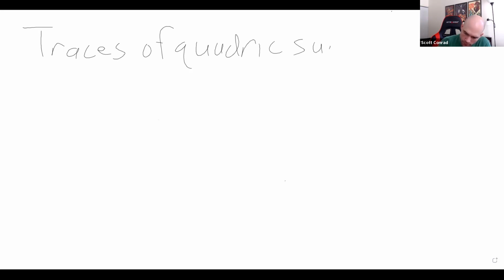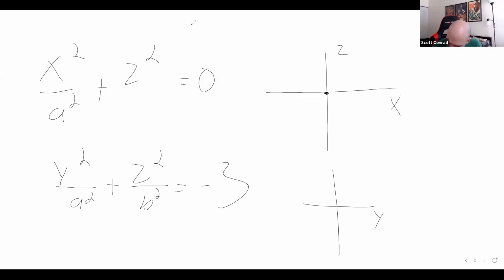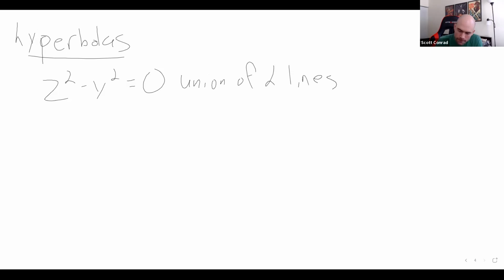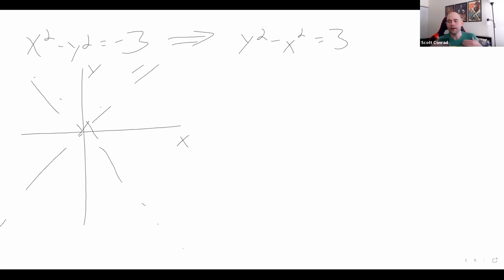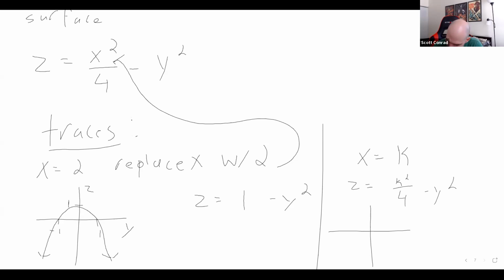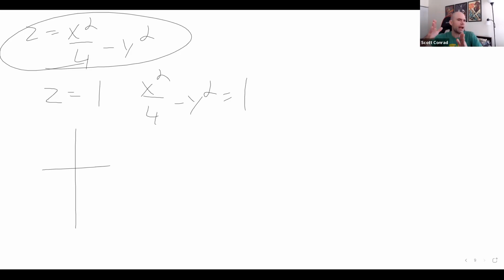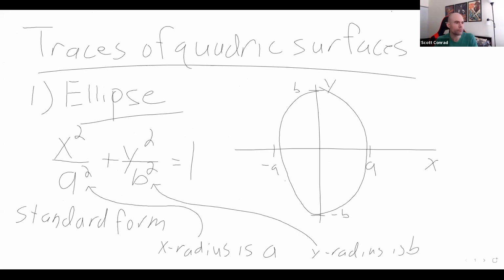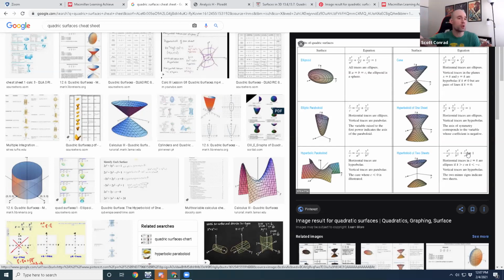[Thursday 2/4/21] 12.6 Quadric Surfaces